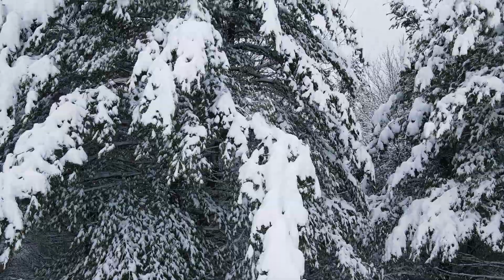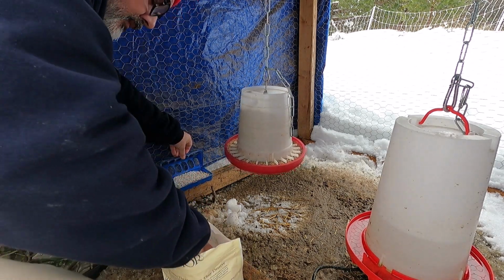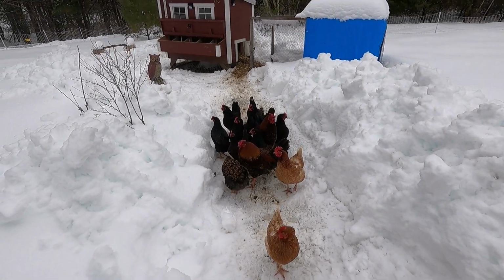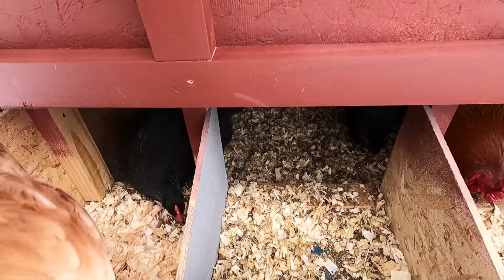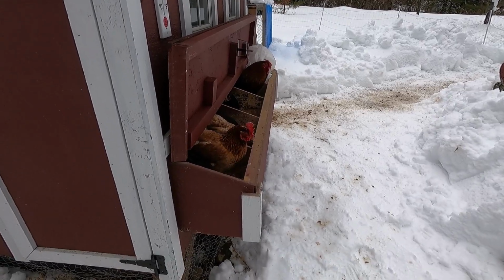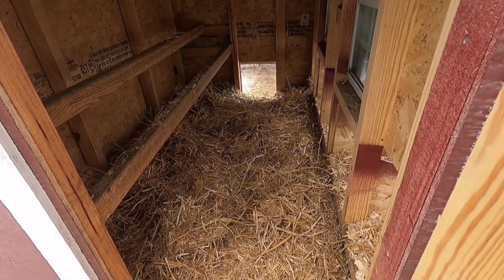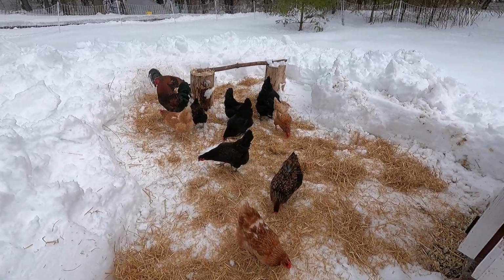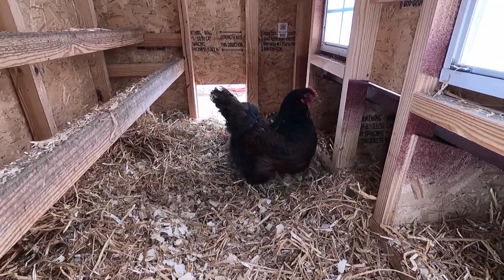An Idea. How to stop your chickens from eating their eggs.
Have you wondered how to stop your chickens from eating your eggs? Here's an idea.